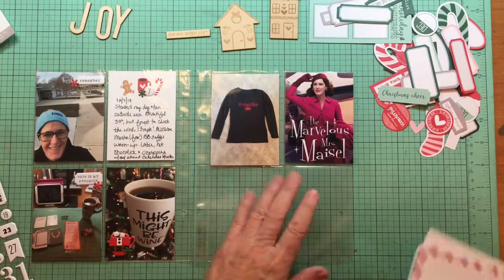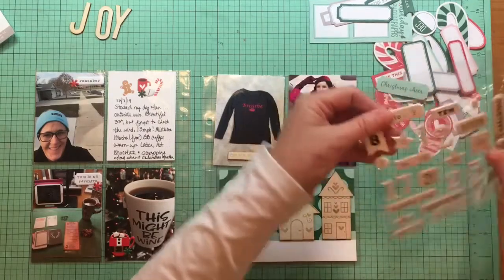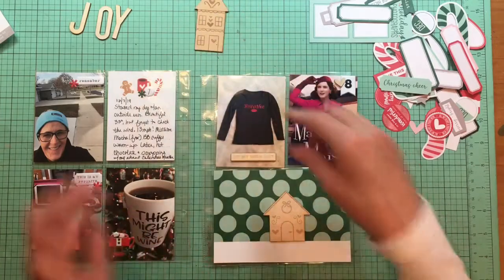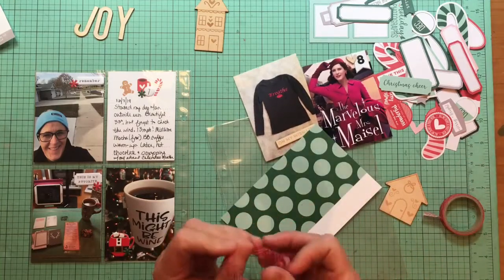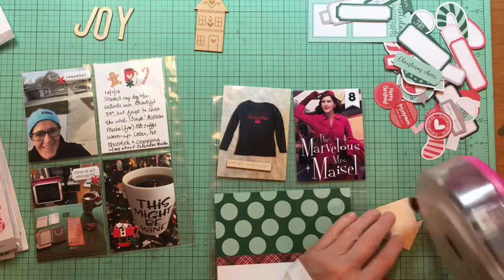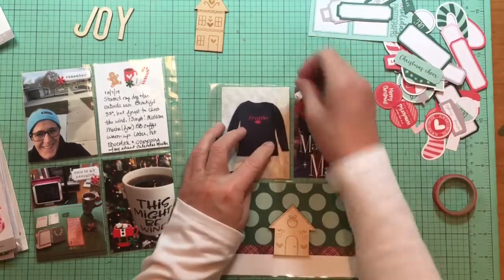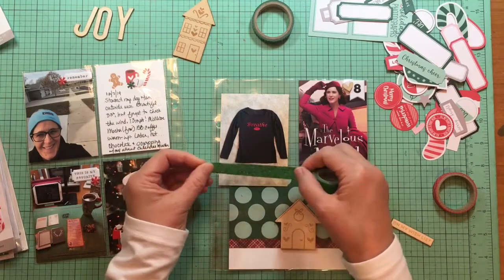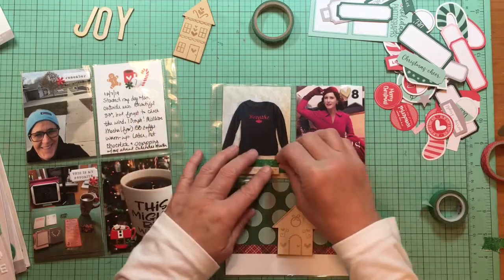2019 December Daily - Day 8